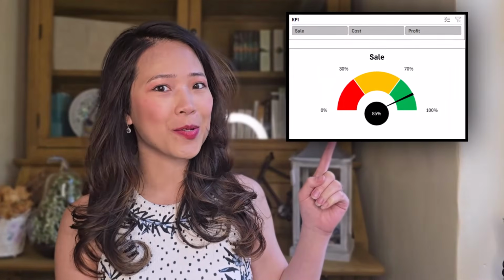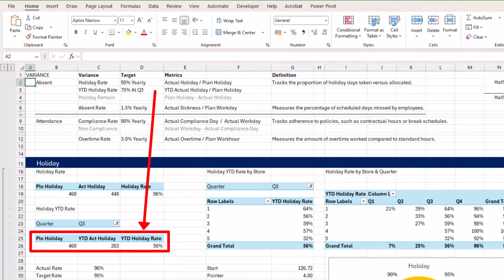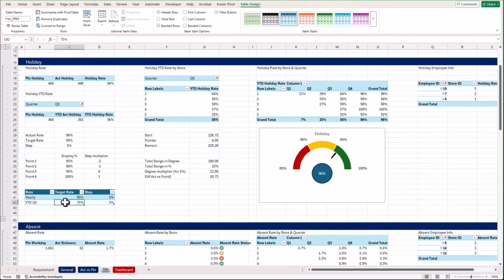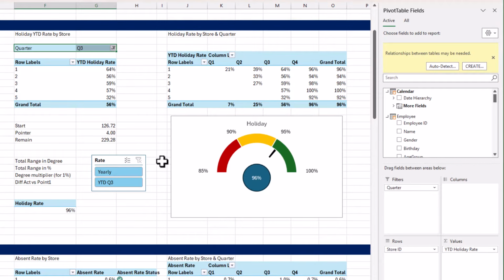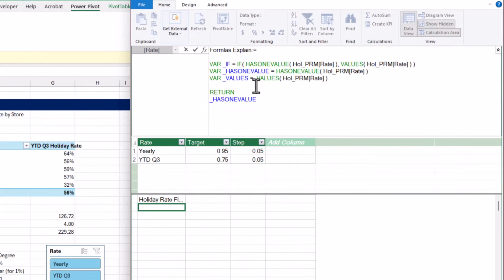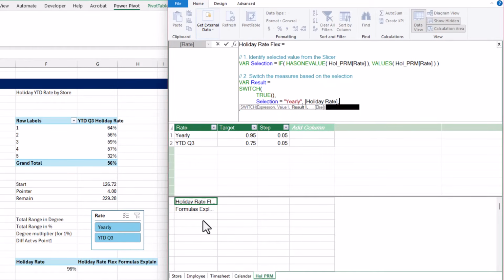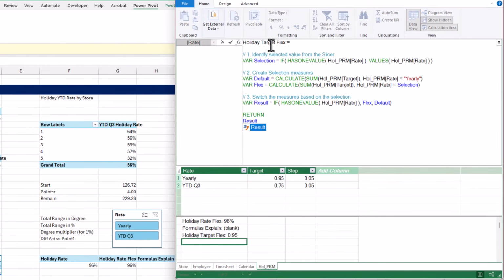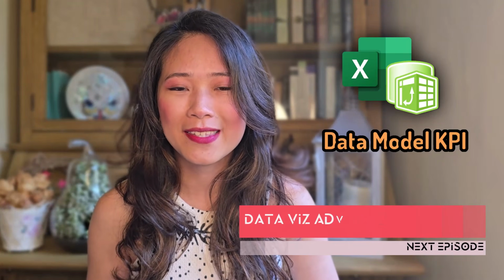One Chart, Endless Insights: Switch KPI with a Slicer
🔄 Tired of cluttered dashboards with one chart per KPI? In this video, we’ll show you how to create a dynamic visual in Excel that switches between KPIs—all using just one slicer and one chart.
🧩 You’ll learn how to:
• Create a parameter table and link it to your PowerPivot model
• Write a smart DAX measure that updates automatically based on slicer input
• Build a single chart that dynamically shows different performance metrics—clean, scalable, and powerful
💡 This technique is a game-changer for reporting—say goodbye to duplicated visuals and hello to interactive dashboards!
🎯 Ready to build smarter charts with DAX + Slicers? Let’s dive in!

🙏 Feeling generous? ☕BuyMeACoffee to keep the tutorials coming!

Timeline

INTRODUCTION
00:00 Introduction
00:37 About the channel
01:39 Structure
DATA VISUALISATION
02:56 RECAP & STRATEGY
03:08 ** Recap business context
04:53 ** Data Viz strategy
06:17 DATA PREPARATION
06:30 ** Parameter table
08:34 ** Input slicer
09:37 ** Independent measure
11:48 ADVANCED DAX
11:53 ** Write Selection measure
13:51 ** Understand Selection measure
17:29 ** Finalise Selection measure
19:20 FINALISE DYNAMIC VISUAL
19:26 ** Replicate Selection measures
22:35 ** Link measures to chart
CONCLUSION
24:19 Wrap-up & What's next